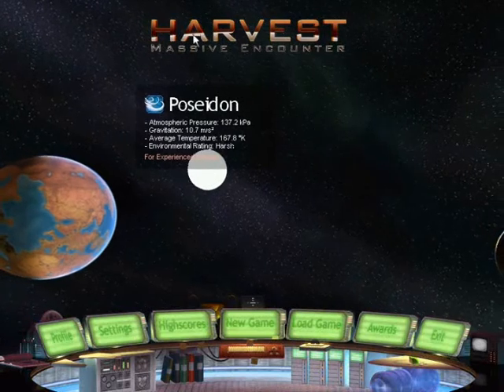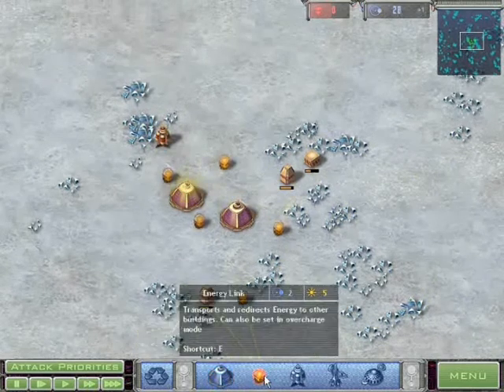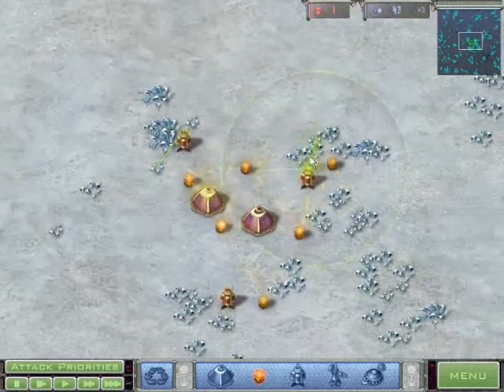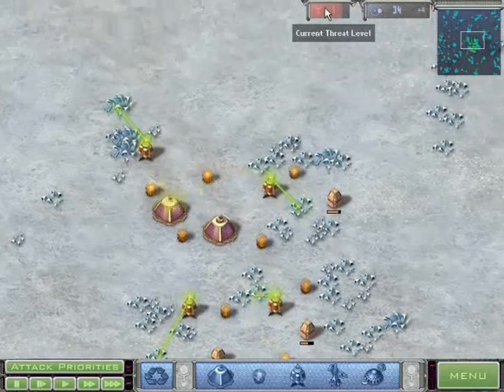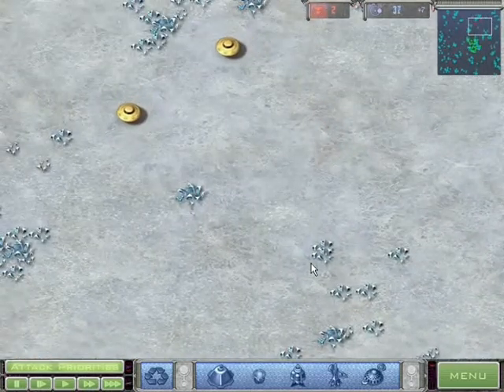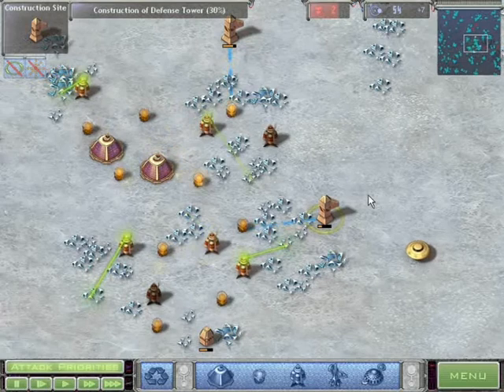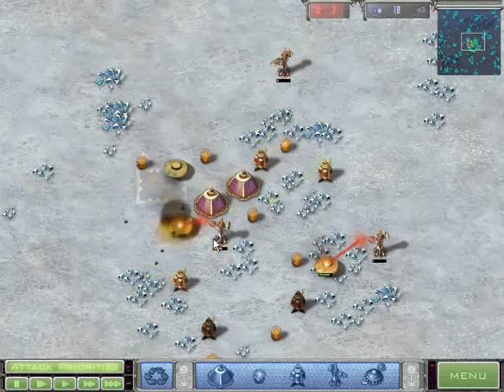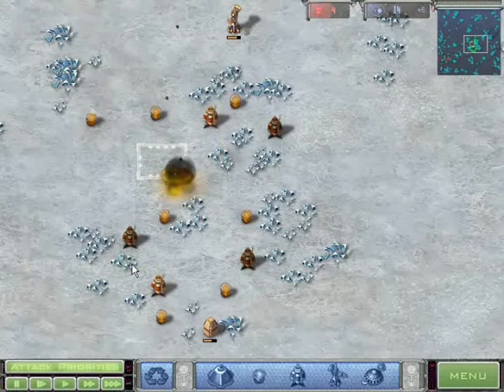100 subs, woo!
ok, well i made this clip before this dry week, which was good since i've got 100 subs now, yay! however, you'll notice a bit of the sound issues in the second half of this clip, but don't fret, i'll see if a new mic might help.